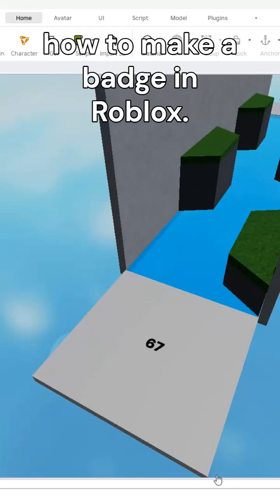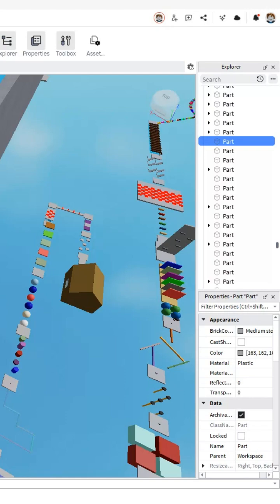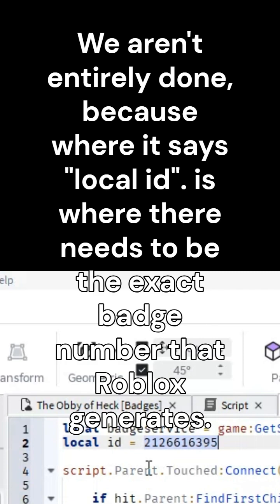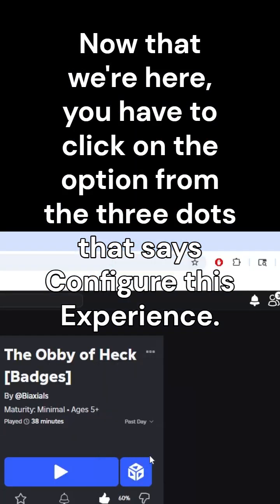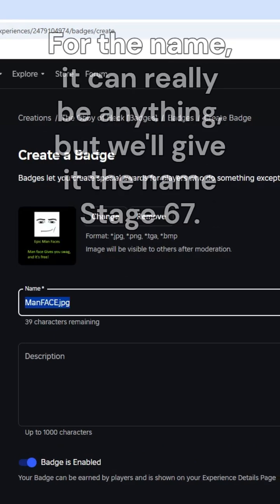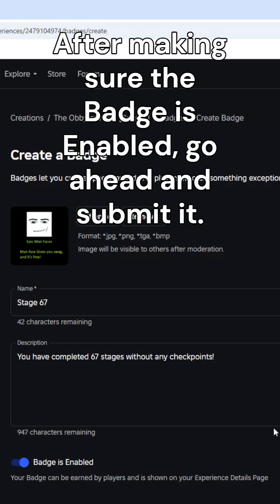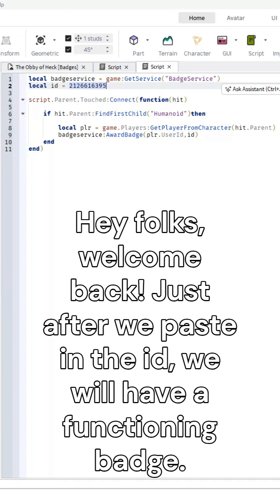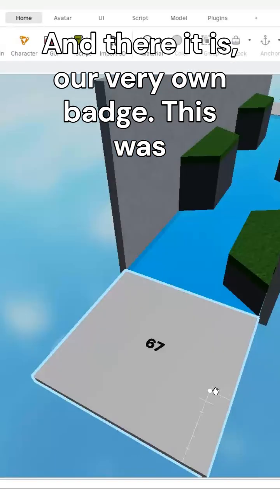How To Make A Badge In Roblox Studio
📱 Shorts every Saturday

Script for badge:
local badgeservice = game:GetService("BadgeService")
local id = PASTENUMBERHERE

script.Parent.Touched:Connect(function(hit)

 if hit.Parent:FindFirstChild("Humanoid")then

  local plr = game.Players:GetPlayerFromCharacter(hit.Parent)
  badgeservice:AwardBadge(plr.UserId,id)
 end
end)